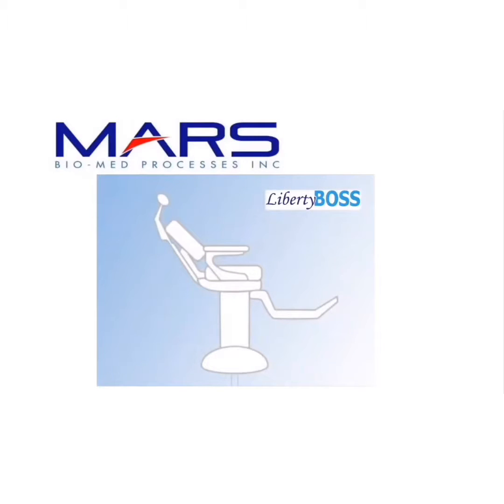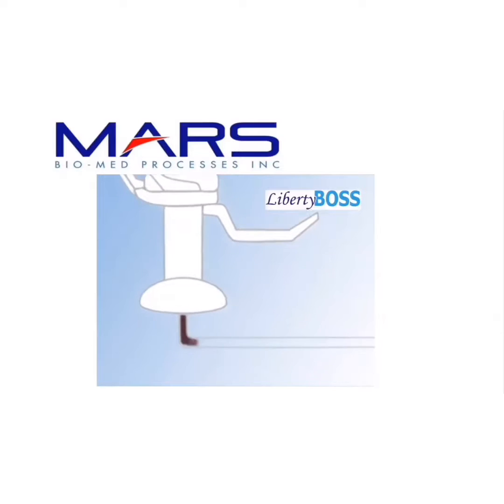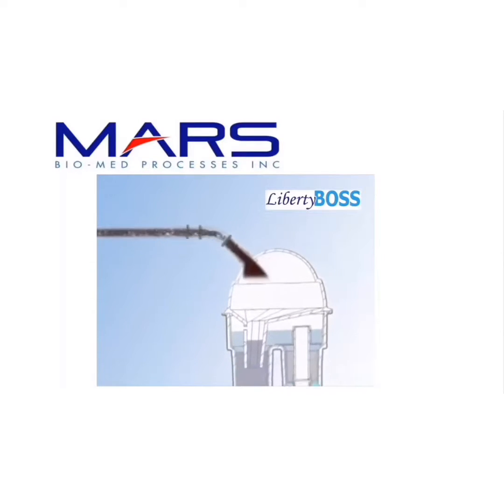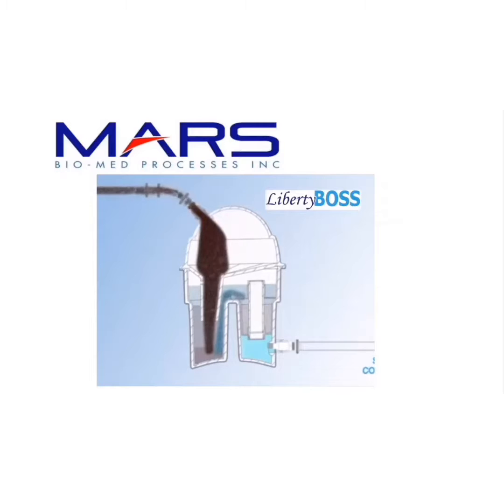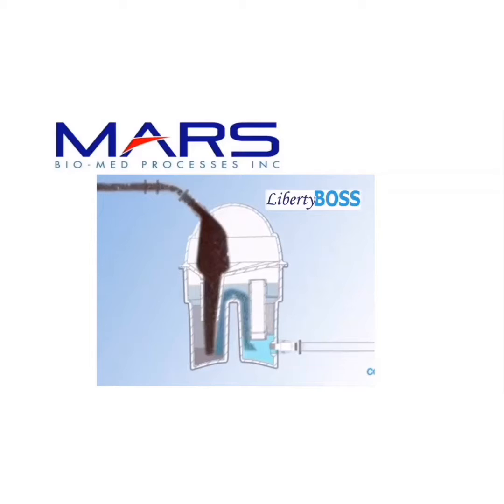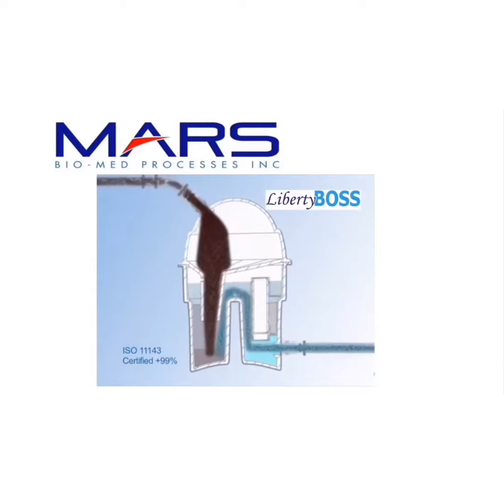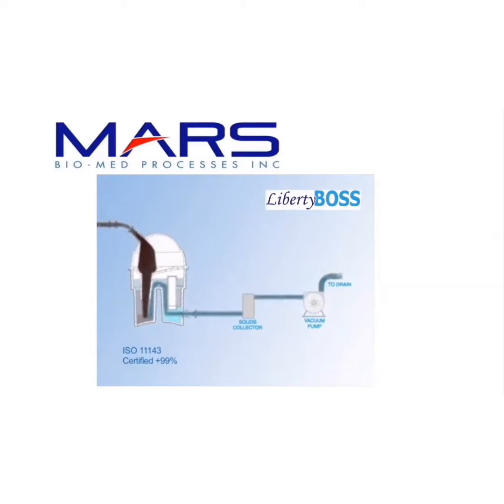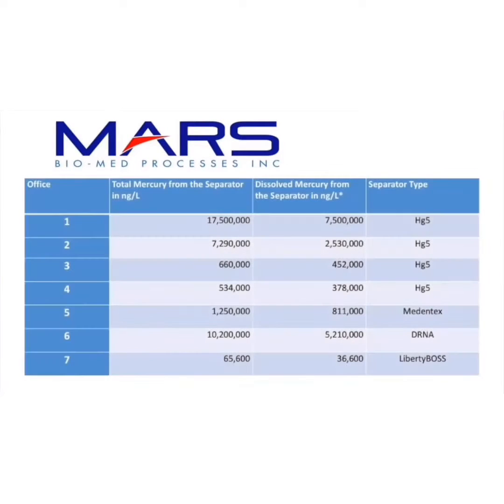How do Amalgam Separators Work?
M.A.R.S Bio-Med gives a simple explanation on how amalgam separators work in a Dental Practice